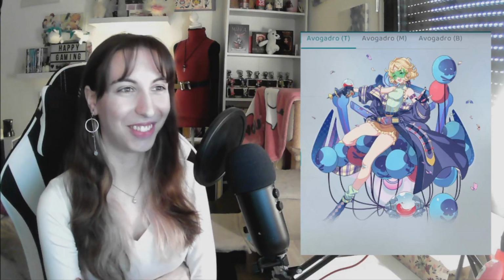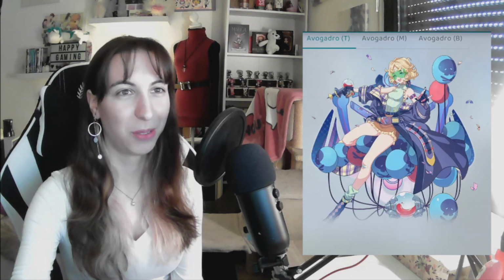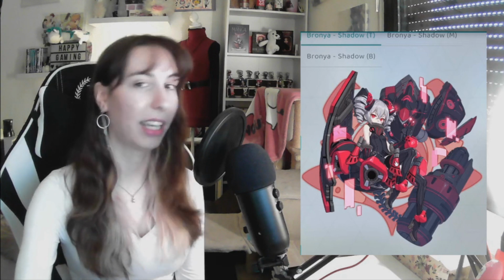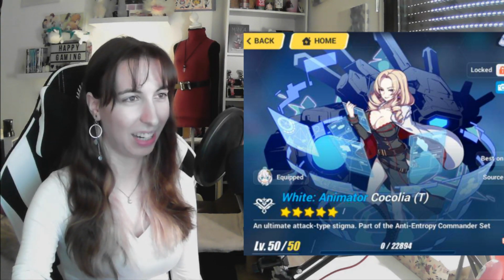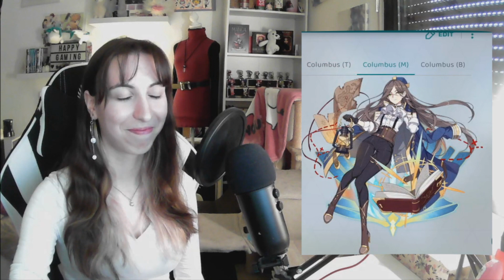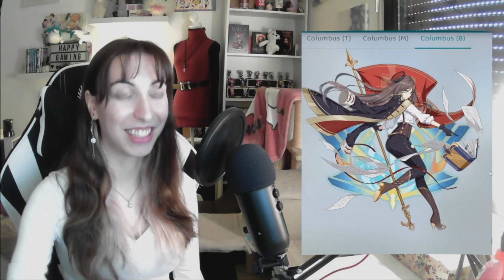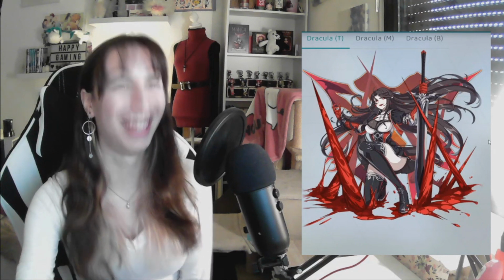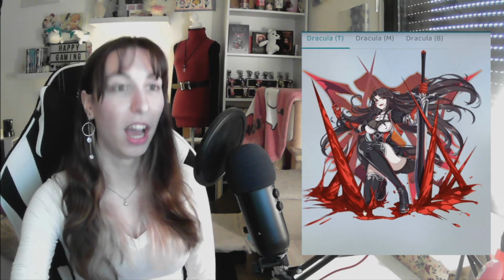NEW PLAYER reacts to ALL STIGMATA | Part 1 - Stigmata A-D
Wilkommen! Here's a lot of opinion from someone with hardly any knowledge xD
Get comfy everyone~

I hope we have a fun time and everyone has a wonderful day!

Schedule:
Monday - HI3rd | Chapter 5 - 1/2

Tuesday - Demon Salyer - Entertainment District Arc - Ep 5| Reaction

Wednesday - HI3rd | Chapter 5 - 2/2

Thursday - Demon Slayer - Entertainment District Arc - Ep 6| Reaction

Friday - HI3rd | Chapter 6 - 1/2

Sunday - Raiden Shogun Story Quest
Everything is subject to change!
00:00 Intro
01:34 Allan Poe
03:27 Anna Schariac
05:53 Anniversary Ball
08:38 Anniversary Festival
09:52 Aslaug
12:59 Avogadro
16:16 Beethoven
18:47 Benares Awakening
22:08 Bronya N-EX
24:07 Bronya Shadow
25:59 Caravaggio
28:42 Cecilia Schariac
30:40 Children
32:26 Cleopatra
35:24 Cocolia
36:44 Columbus
41:30 Dante
45:49 Dark Jixuanyuan
47:57 Darwin
50:47 Dickens
53:15 Dirac
55:19 Dracula
58:10 Outro